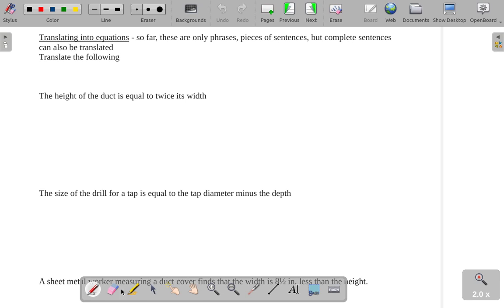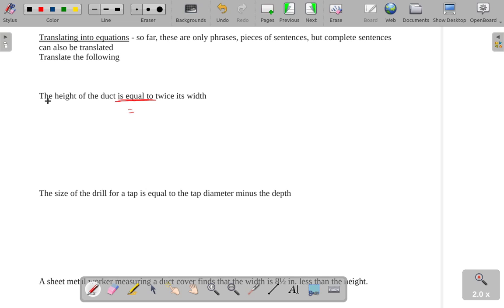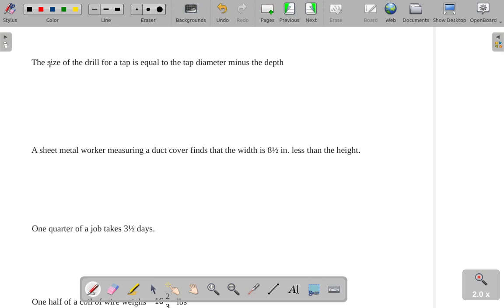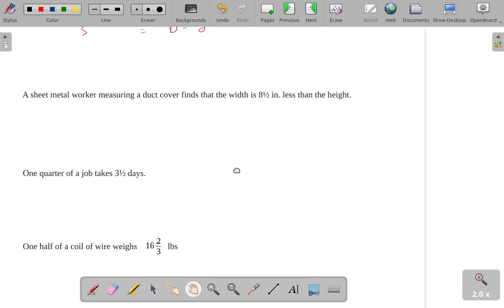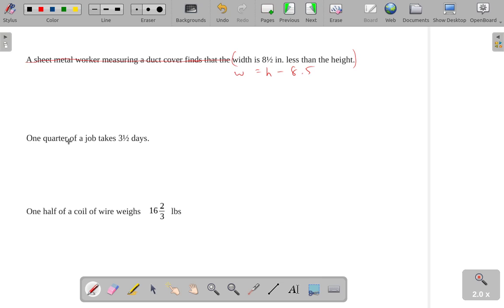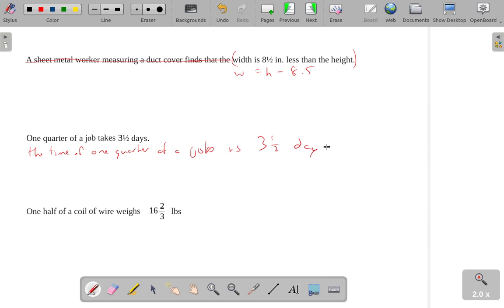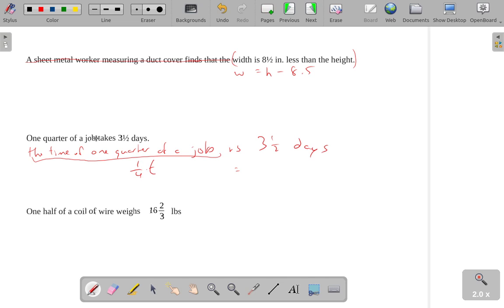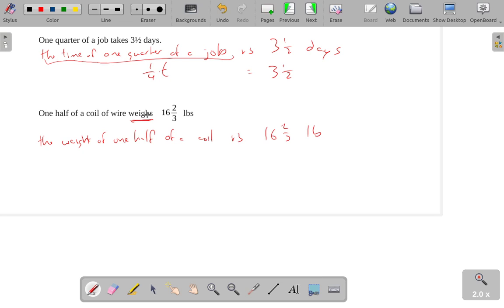M111 7.6-3 Translating equations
Translating equations